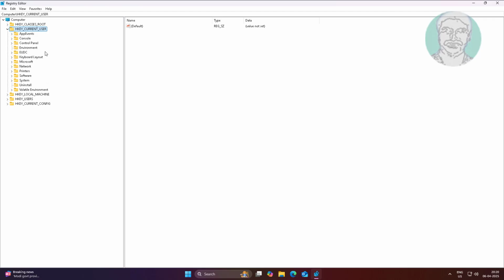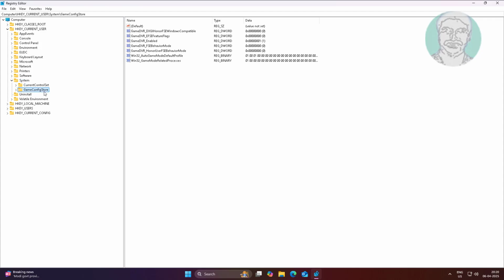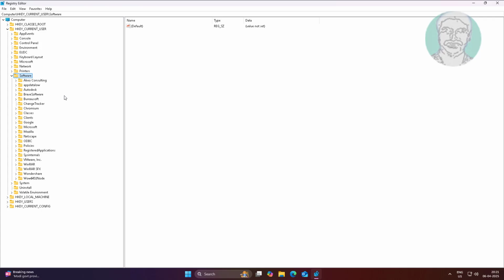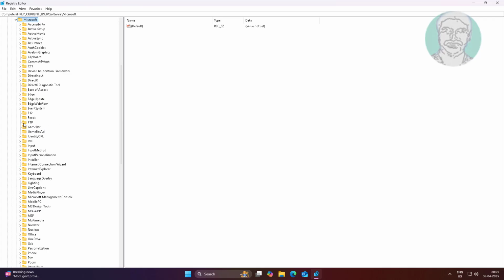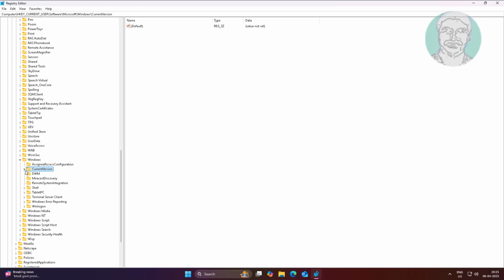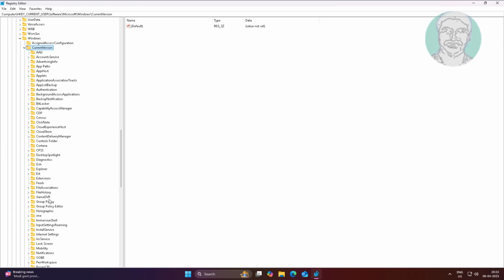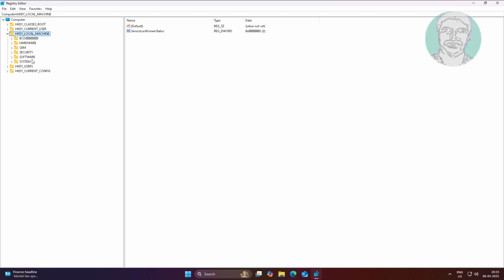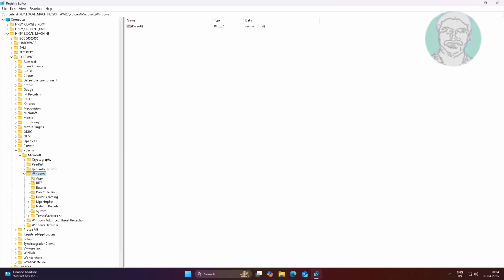Fix Xbox Game Bar Capture Option Greyed Out or Disabled On Windows 11/10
This Tutorial Helps to Fix Xbox Game Bar Capture Option Greyed Out or Disabled On Windows 11/10

00:00 Intro
00:13 Open Registry Editor
00:52 Game DVR Enabled
02:06 App Capture Enabled
03:17 Allow Game DVR
03:37 Closing